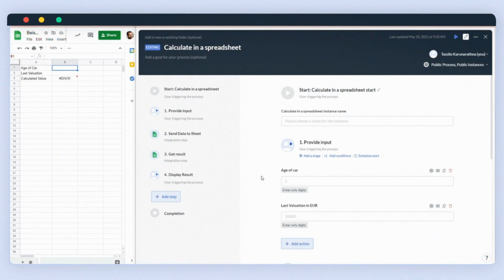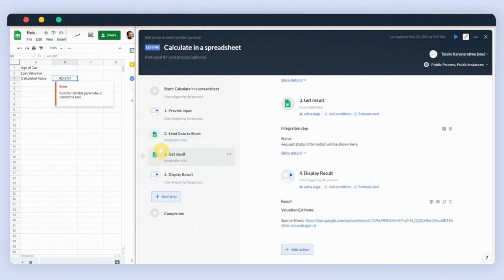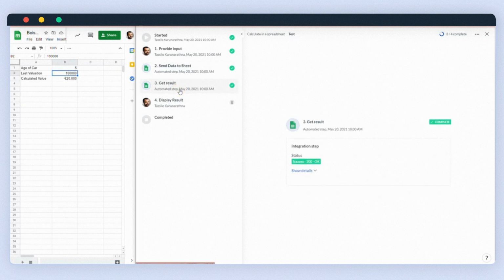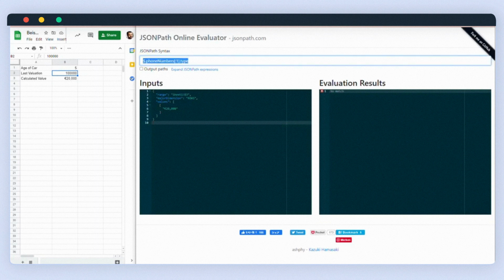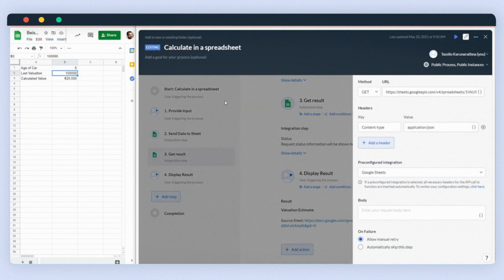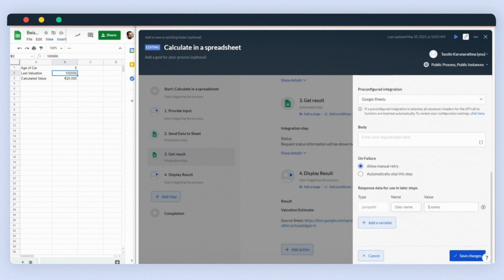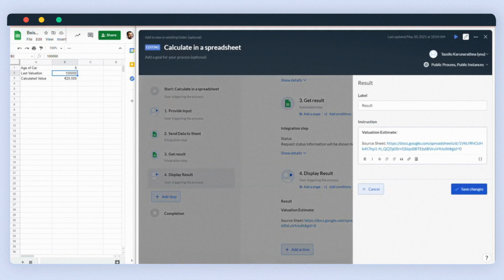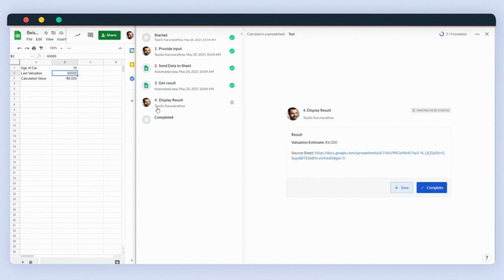[Tutorial] How to set up custom user variables using API calls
Next Matter can be used to build powerful integrations with API calls both to and from any third party system or tool. This video tutorial demonstrates how to use the responses from a Google Sheet integration call.